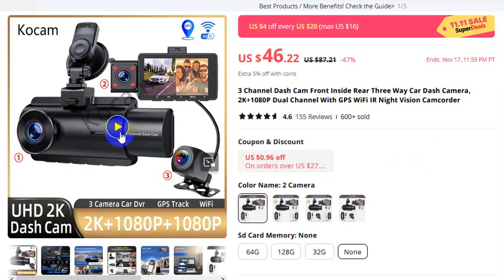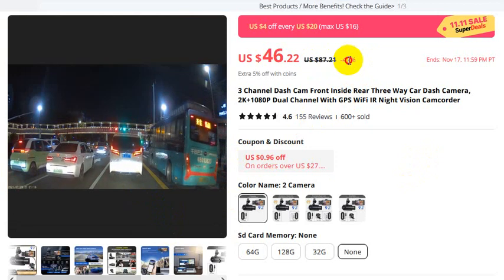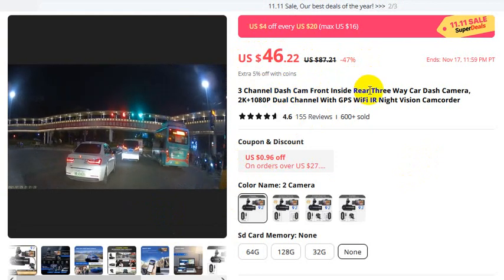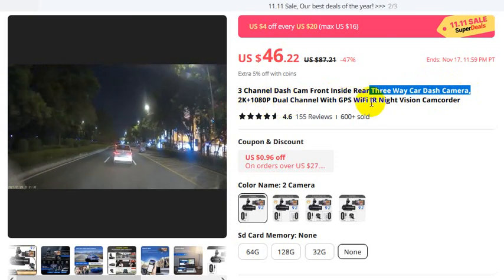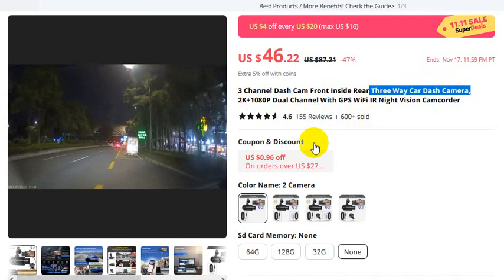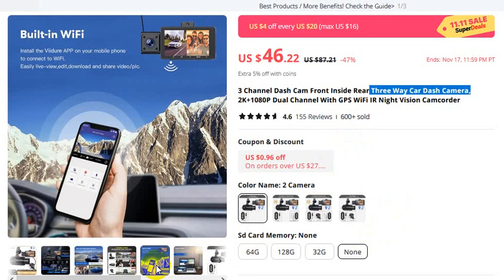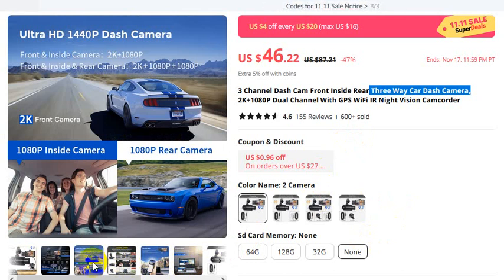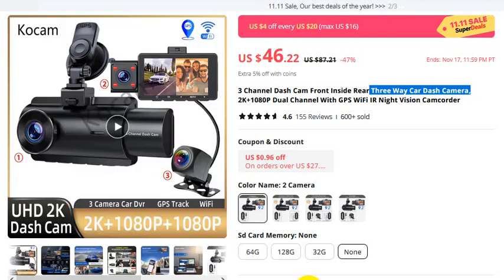3 Channel Dash Cam Front Inside Rear Three Way Car Dash Camera Night Vision Camcorder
For Orders

3 Channel Dash Cam Front Inside Rear Three Way Car Dash Camera, 2K+1080P Dual Channel With GPS WiFi IR Night Vision Camcorder
  4.6  155 Reviews  ౹  600+ sold

thanks